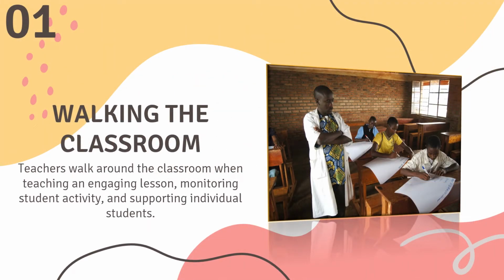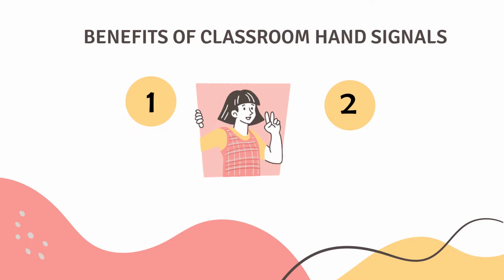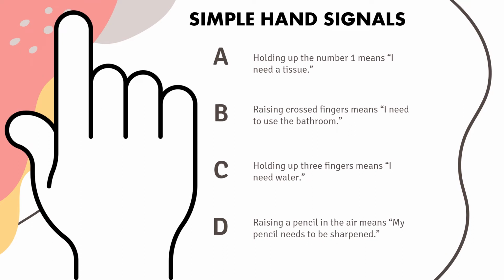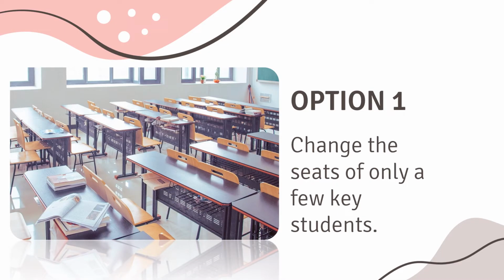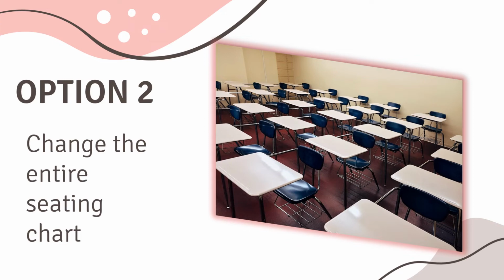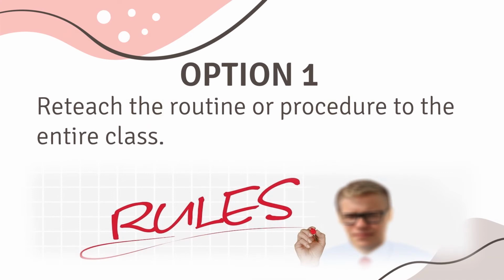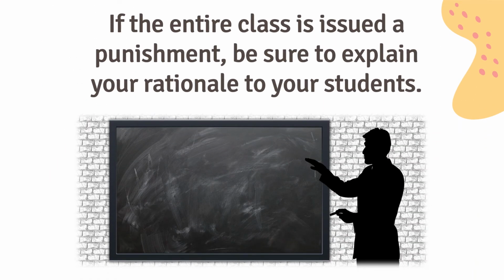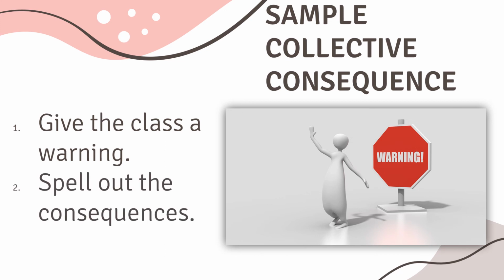CLASSROOM MANAGEMENT TIPS & TRICKS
This lesson provides additional classroom management tips and tricks that can be used to manage student behavior.